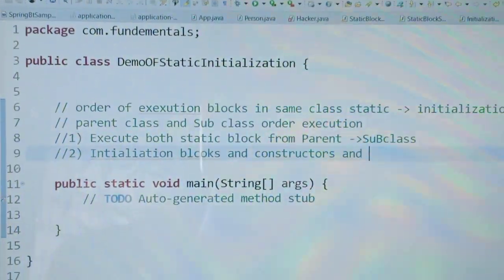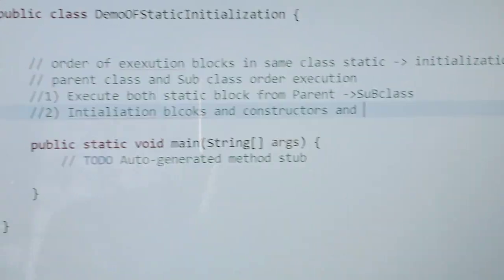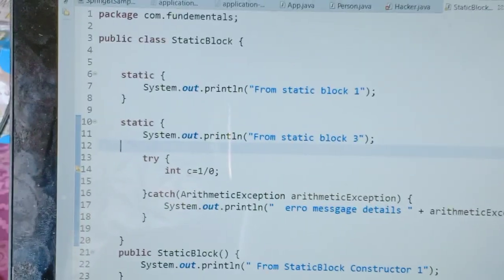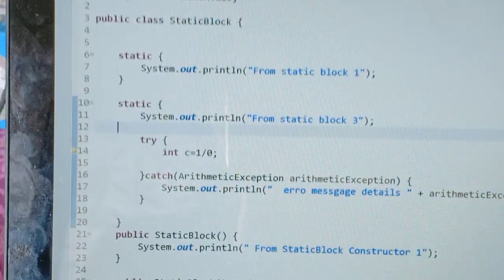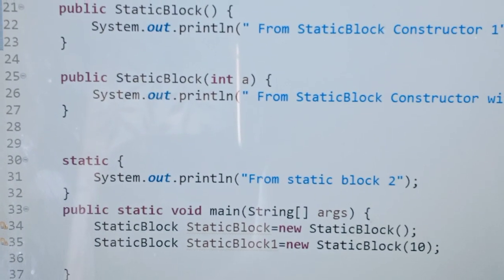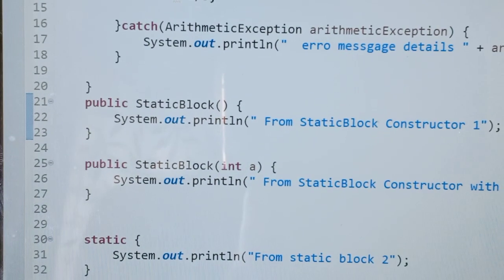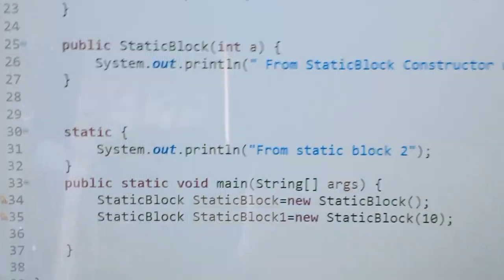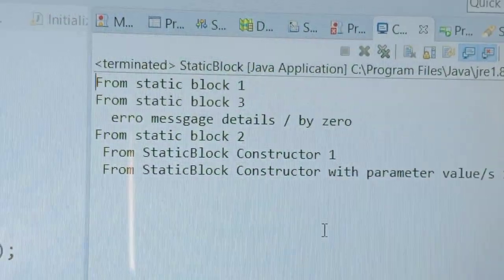Java fundementals Static block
Static block execution order